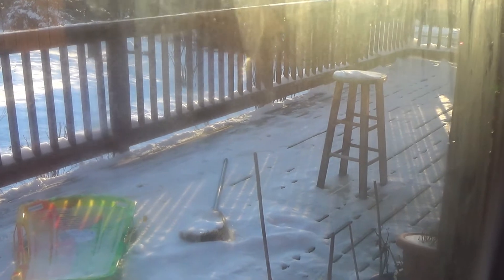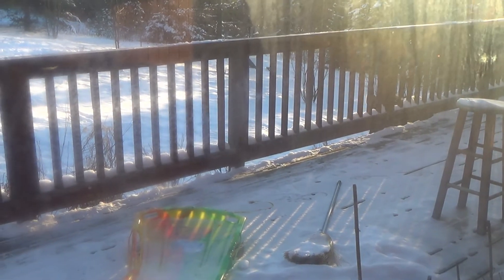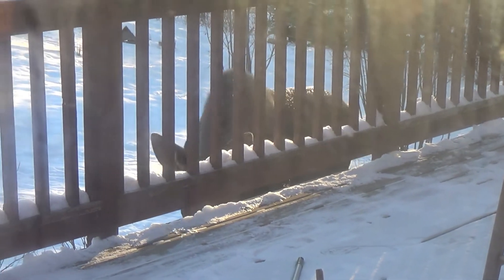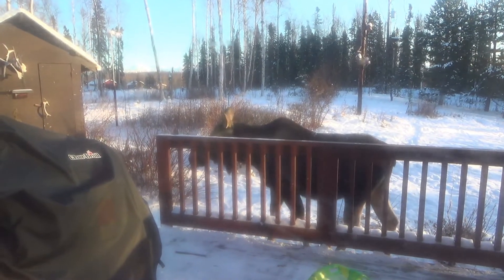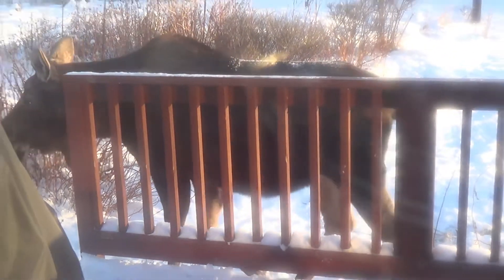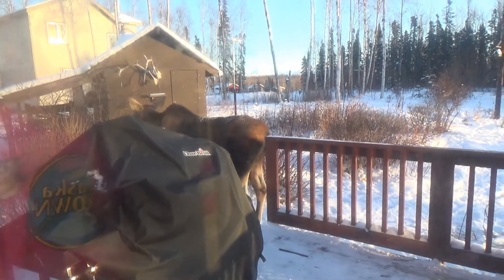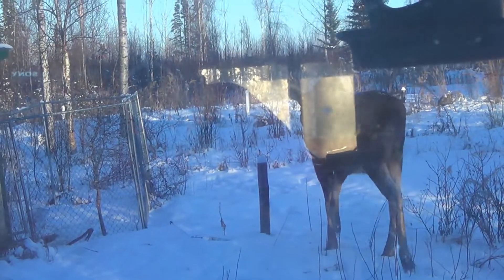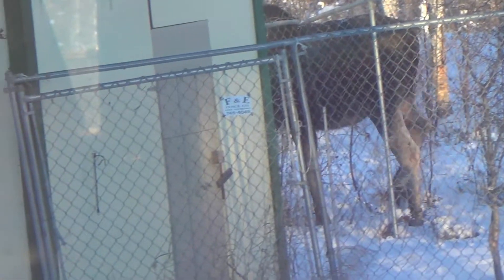Big Mama Moose